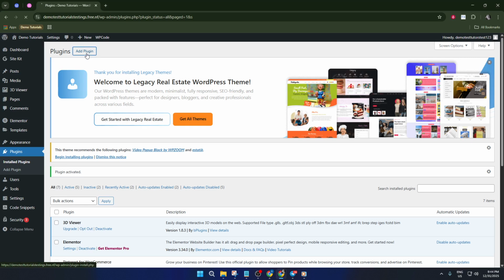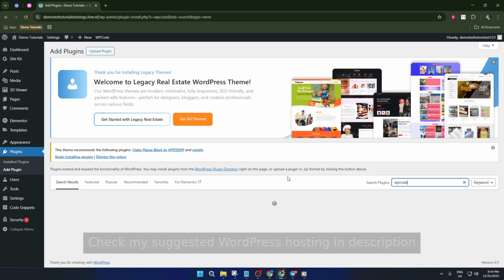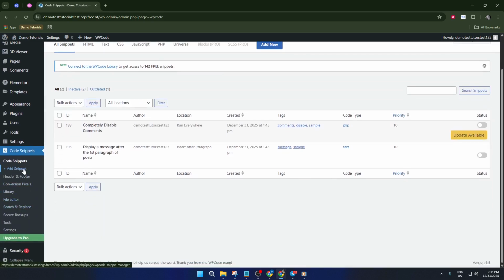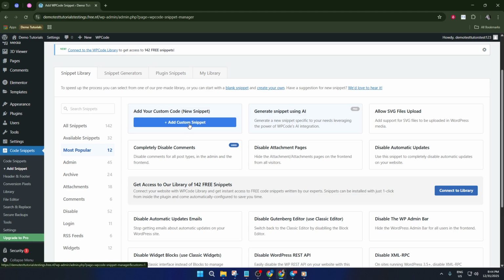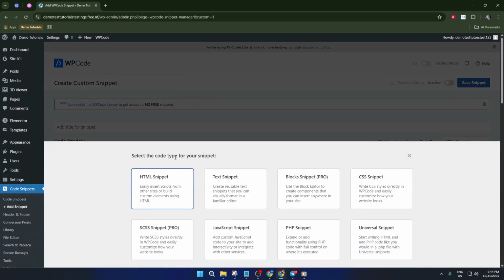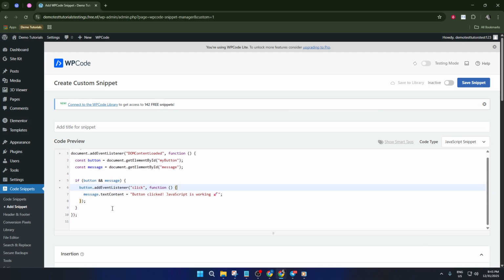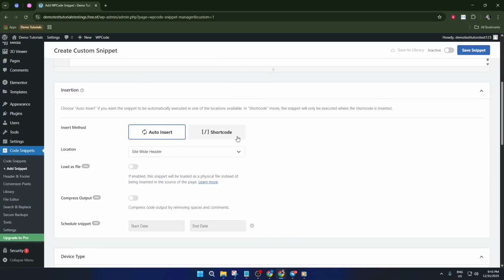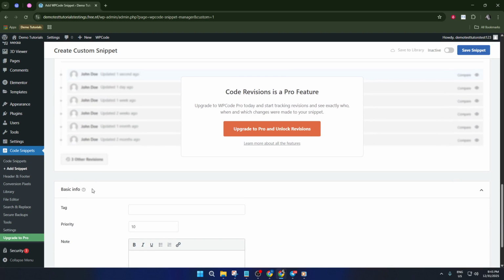How to add custom JavaScript to WordPress (Easiest Way)(2026 Guide)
Want to enhance your WordPress site with custom features? In this step-by-step tutorial, we'll show you how to safely add custom JavaScript to your WordPress website without breaking your theme or losing changes with future updates.

⏱️ Timestamps:
0:00 Intro
1:10 Why Add Custom JavaScript?
2:30 Back Up Your Site
3:15 Method 1: Using the Theme Customizer
5:05 Method 2: With a Child Theme
7:00 Method 3: Using a Plugin (Simple Custom CSS and JS)
9:15 Best Practices & Troubleshooting
11:00 Common Mistakes to Avoid
12:30 Final Tips and Resources

We’ll cover WordPress.com and self-hosted WordPress, highlighting which method is best for each. Whether you’re a beginner or experienced, these tips ensure your changes are safe and effective on all major browsers and devices.